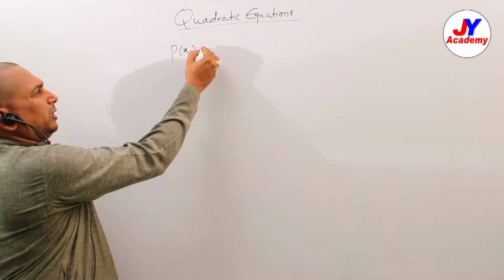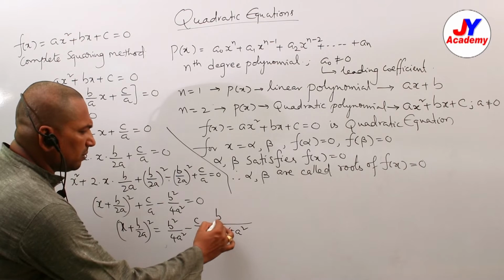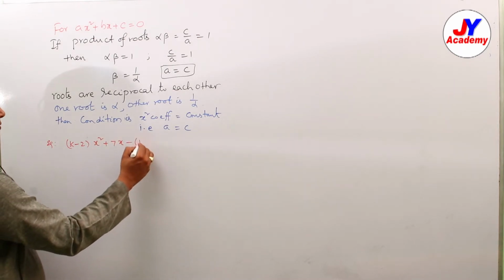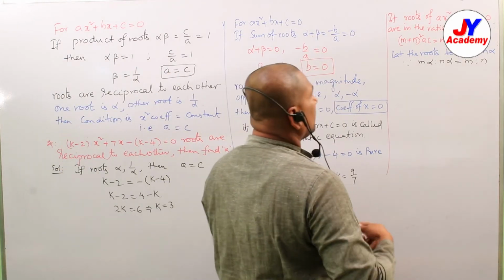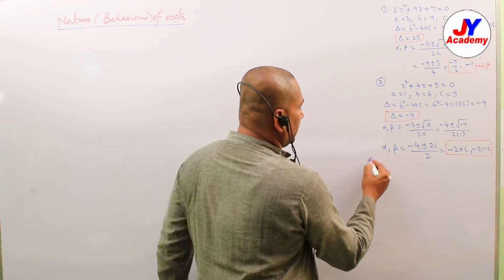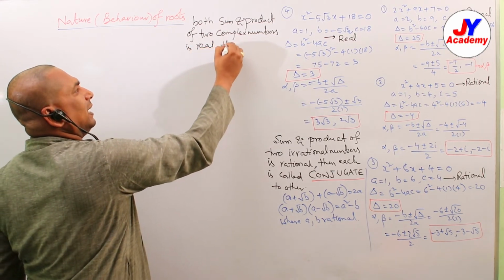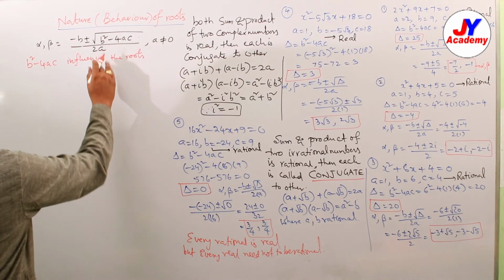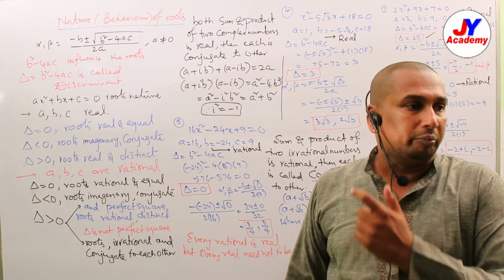Quadratic_Finding Roots Nature of roots Relation between Roots and Coeff.,_PART_1class8th 9th, 10th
1 Quadratic Equations Finding Roots Nature of roots Relation between Roots and Coefficients_PART_1